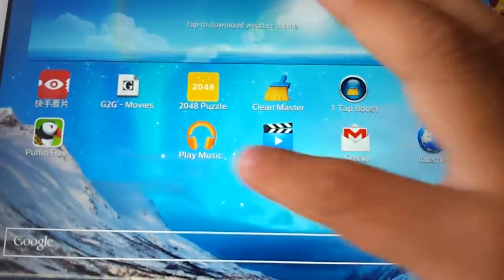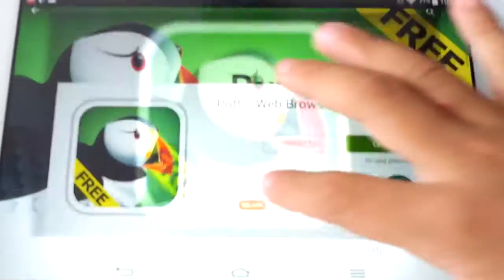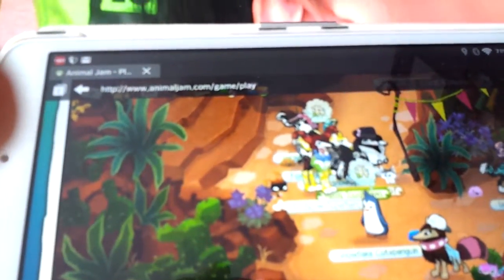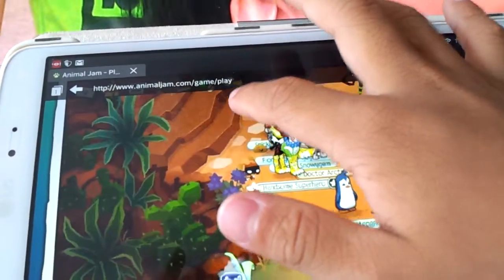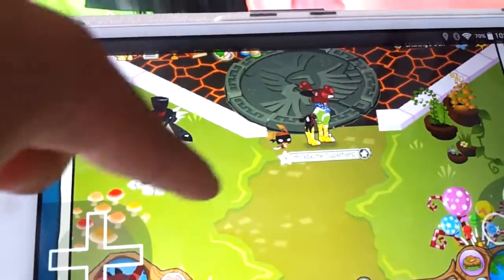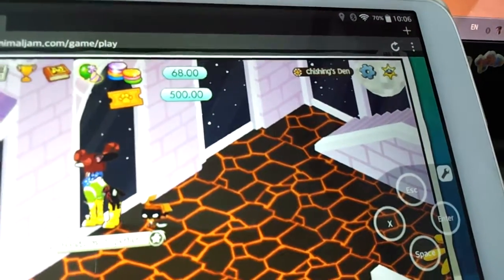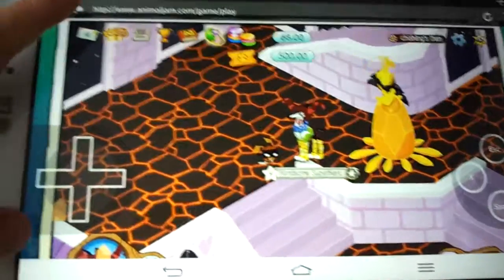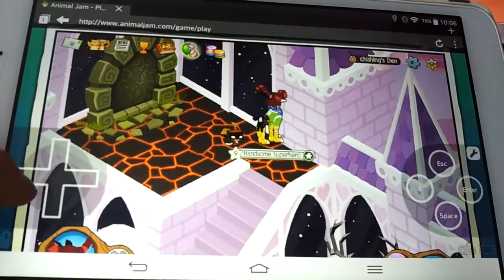My self introduce for animal jam